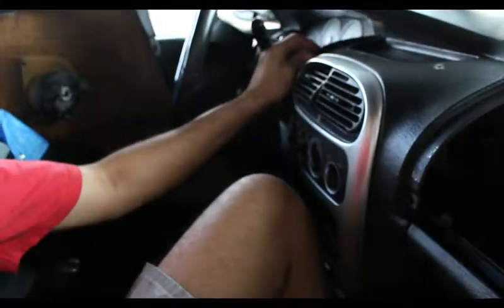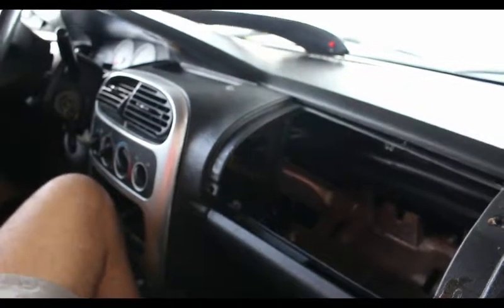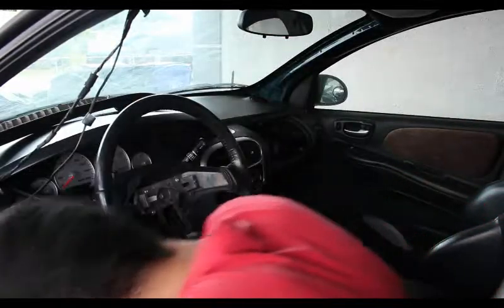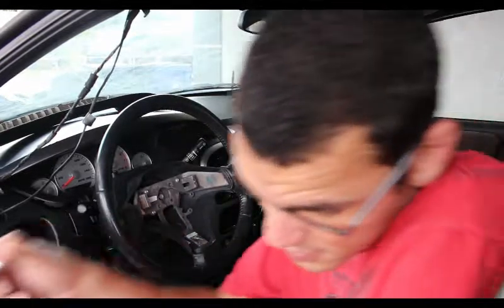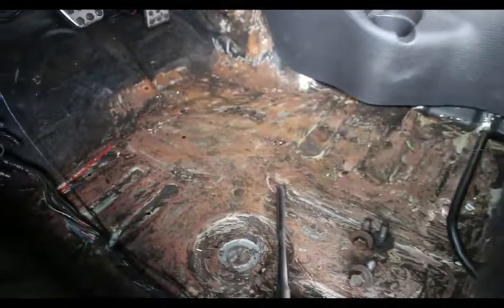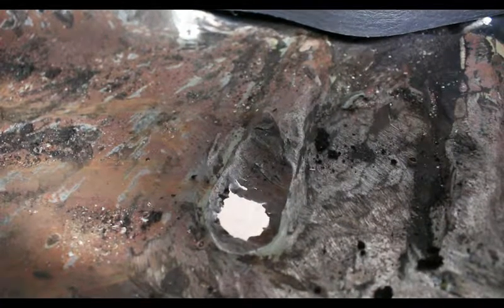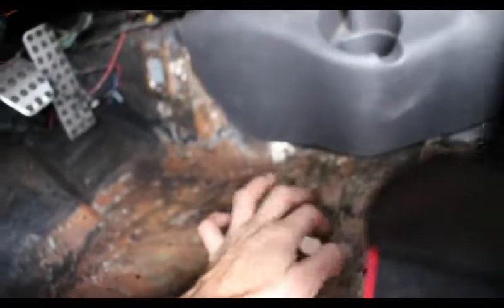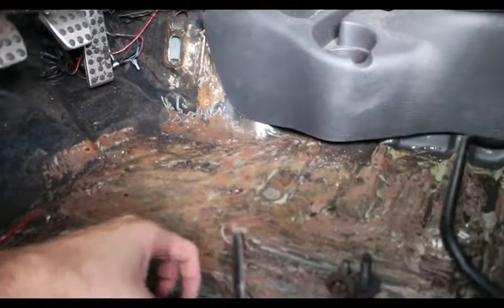Quick Interior Reassembly and discover hole on the floor.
In Todays video, we go ahead and clean up the inside of the car and find a little hole on the floor board.  Got to love project cars.

Follow the Instagram @ ModItAllGarage